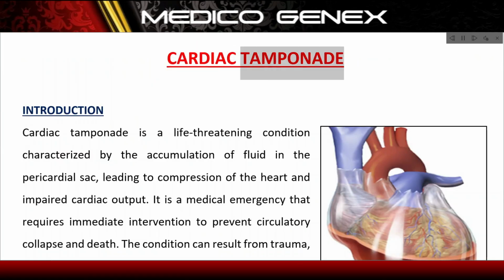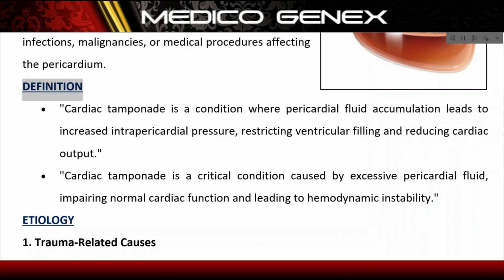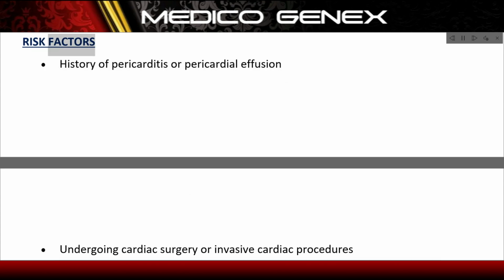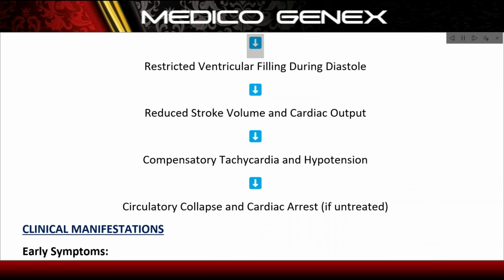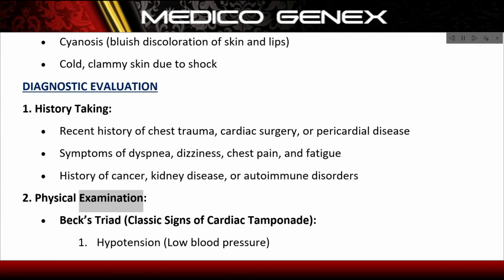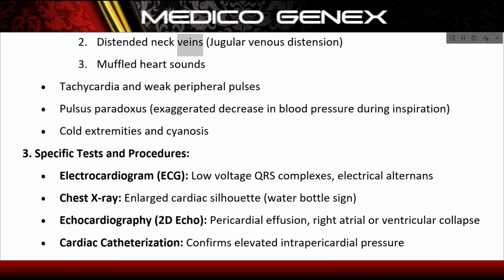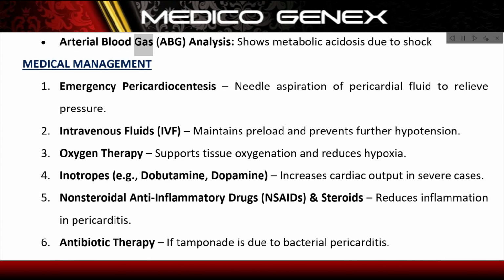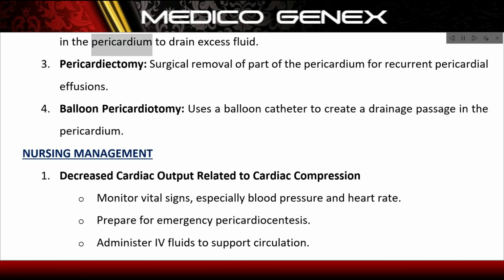CARDIAC TAMPONADE | Accumulation of fluid in the pericardial sac | Excessive pericardial fluid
Hello everyone,

About Video:
Cardiac tamponade is a life-threatening condition characterized by the accumulation of fluid in the pericardial sac, leading to compression of the heart and impaired cardiac output. It is a medical emergency that requires immediate intervention to prevent circulatory collapse and death. The condition can result from trauma, infections, malignancies, or medical procedures affecting the pericardium.